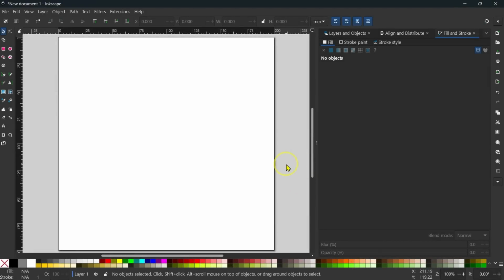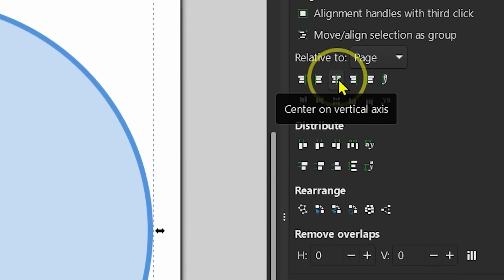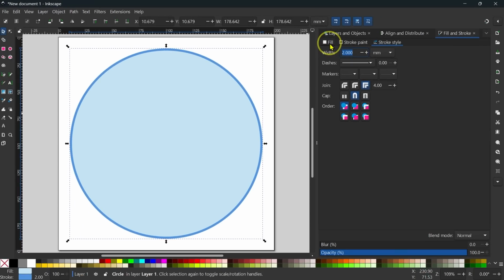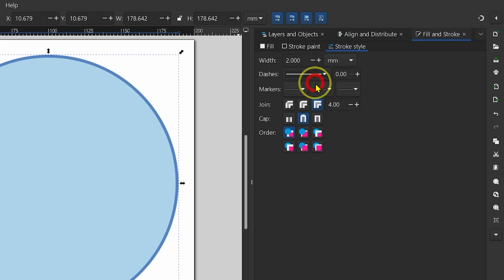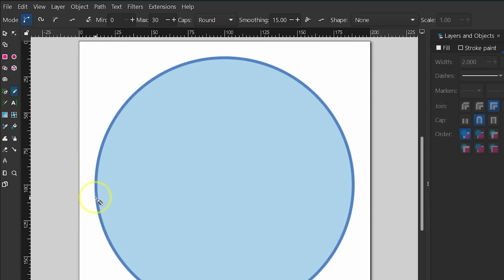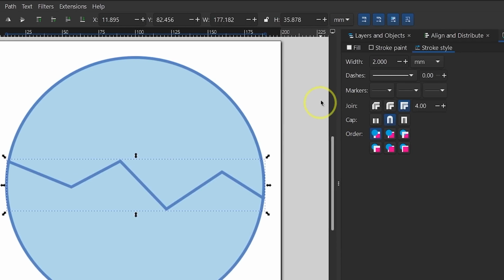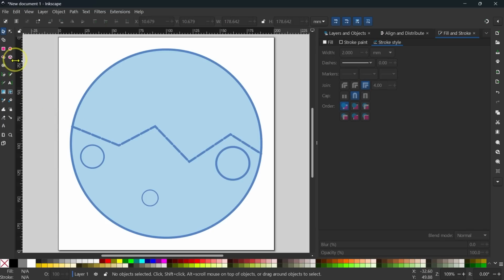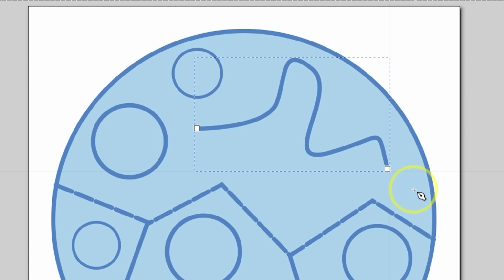QGIS Training Manual Lesson 13(b): Create Custom Vector Images Using Inkscape | Beginner to Advanced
EXCERCISE FILES USED IN THE VIDEOS:
⏱️ Video Chapters
00:00 Drawing Circles & Ellipses in Inkscape
00:41 Transform Tools: Move, Rotate, Copy, Align
02:57 Modify Shapes with Fill & Stroke
06:55 Pencil Tool: Freehand & Straight Lines
08:53 Pen Tool: Bezier Curves & Continuous Lines

Welcome to Lesson 13(b) of the QGIS Training Manual Course.
In this lesson, we explore Inkscape, a powerful free vector design tool, and learn how to create custom vector graphics that can be used inside QGIS. You’ll understand how to draw shapes, transform objects, modify fill and stroke, and design professional-quality vector icons and symbols for GIS projects.

This lesson bridges vector design and GIS workflows, helping you enhance your custom map styling skills.

Drawing circles, ellipses & basic shapes in Inkscape
Using Transform tools: move, rotate, copy, align
Editing vector shapes with Fill & Stroke
Creating freehand & straight lines with the Pencil tool
Using the Pen tool to create Bezier curves & advanced paths
Integrating custom vectors with QGIS symbol design

🛠️ Tools Used
Inkscape (Free Vector Design Tool)
QGIS (Open-Source Geographic Information System)

This tutorial is part of the Complete QGIS Training Manual – Beginner to Advanced, based on the official QGIS Documentation (v3.40). Continue to the next lesson to further expand your GIS and design skillset.